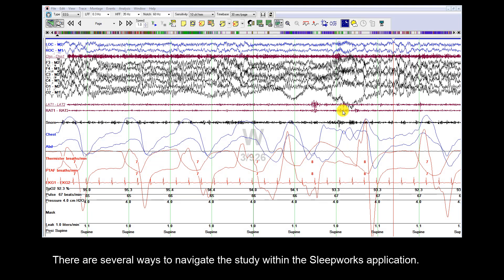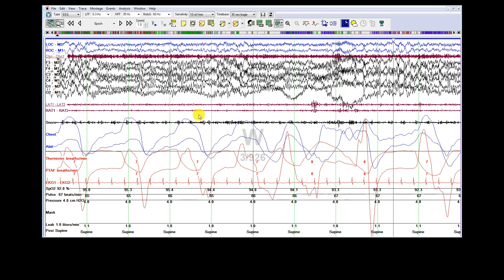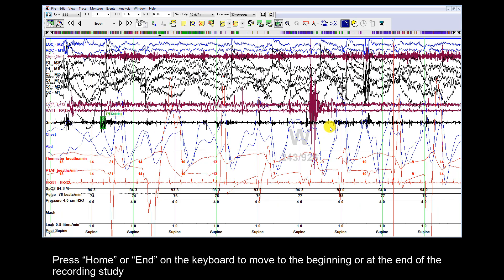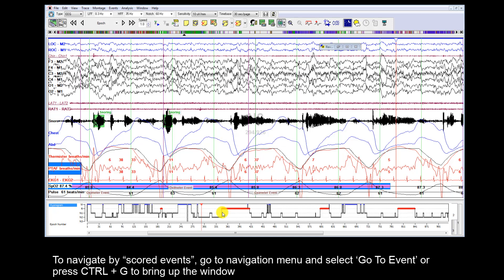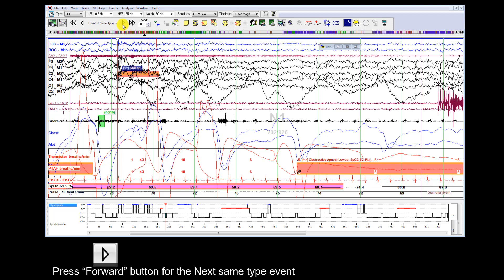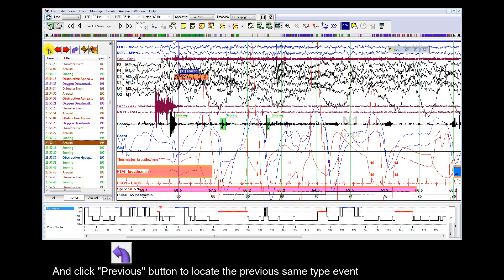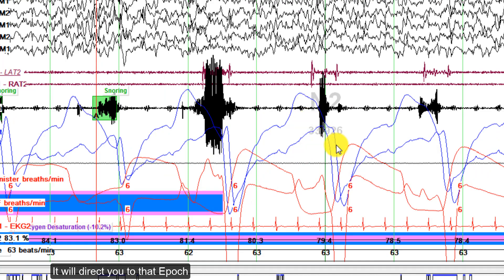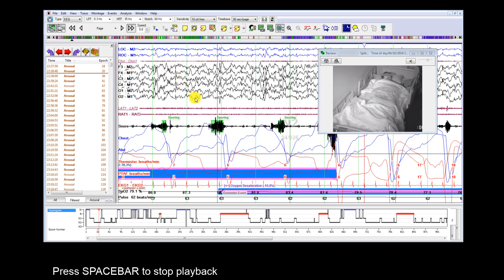Natus PSG Tutorial: SleepWorks 9 Navigating the Study